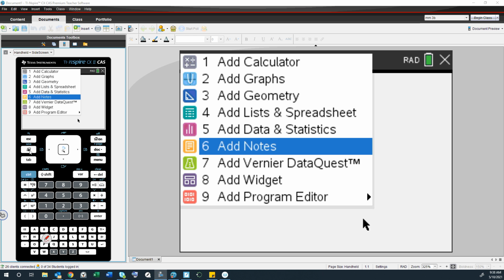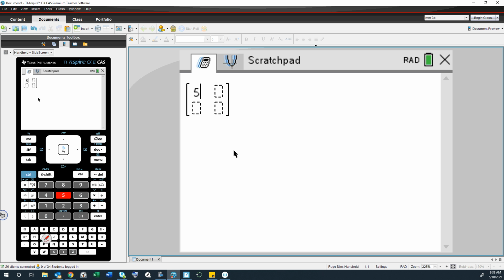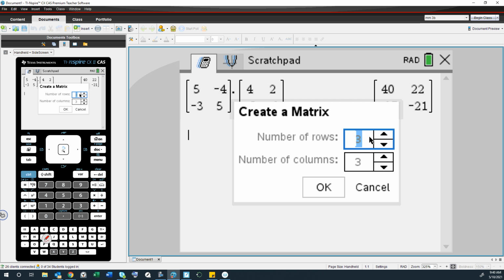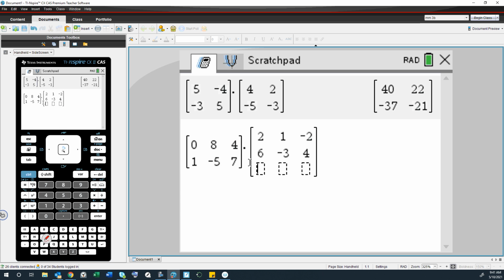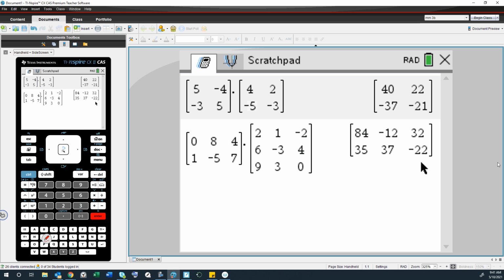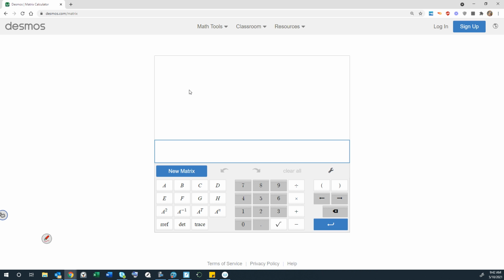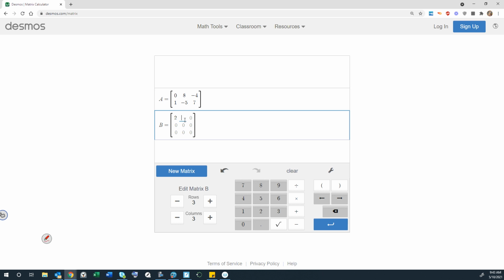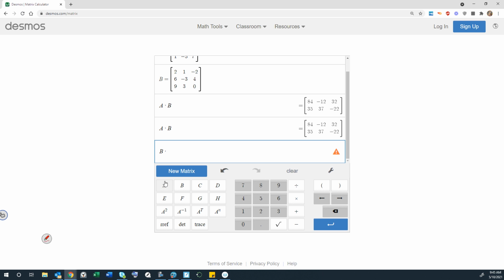Matrix Multiplication - Using Technology